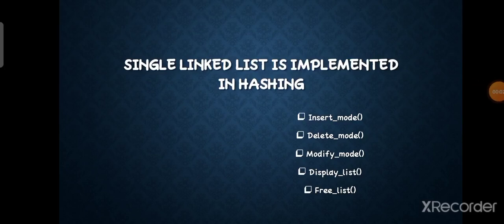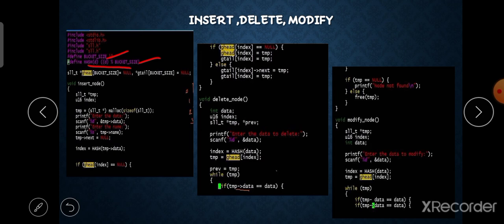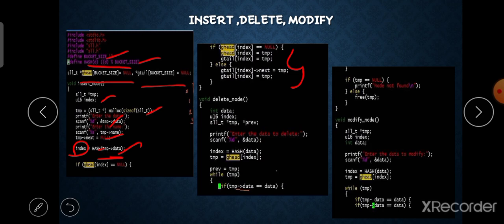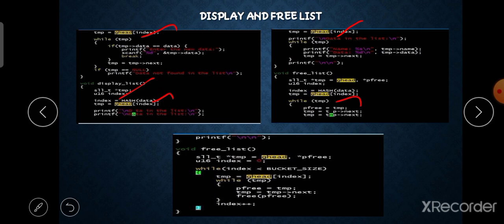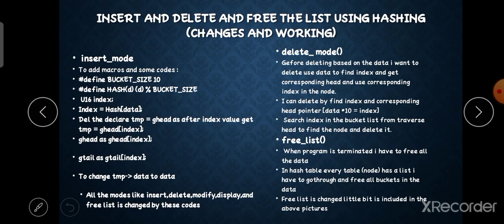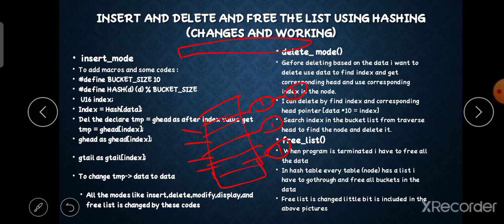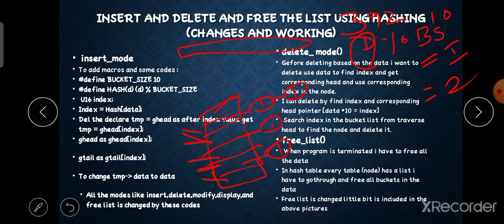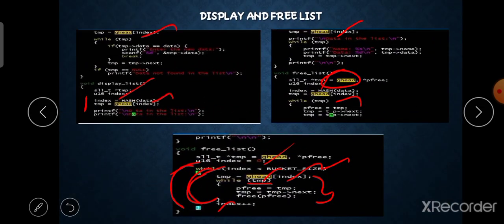single linked list is implementation in hashing